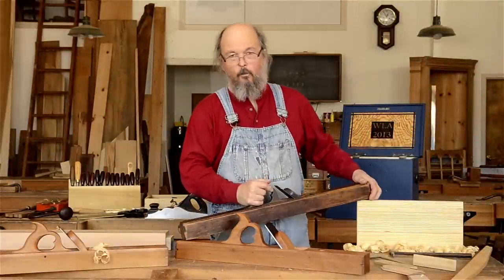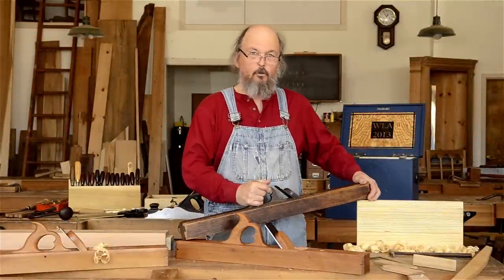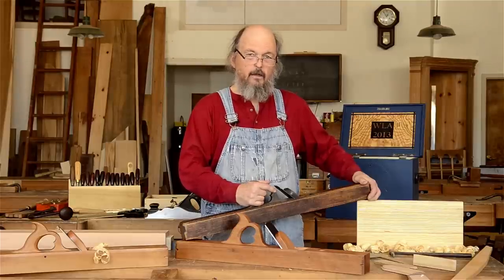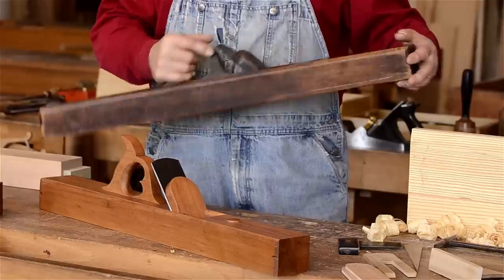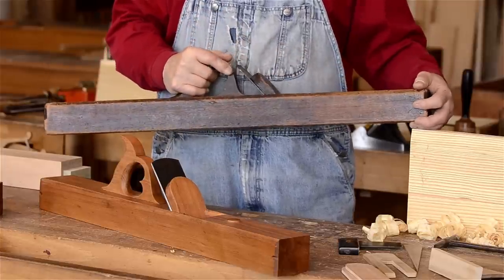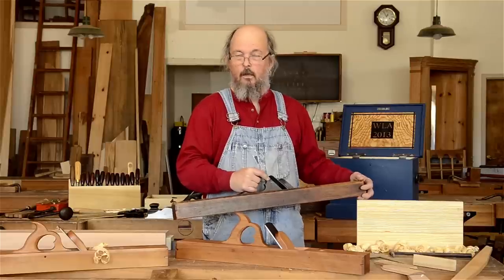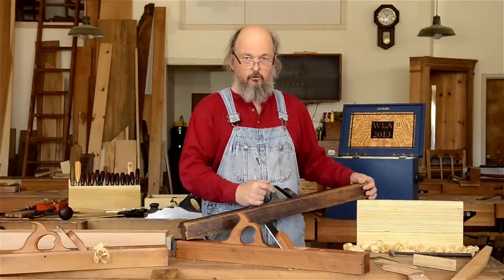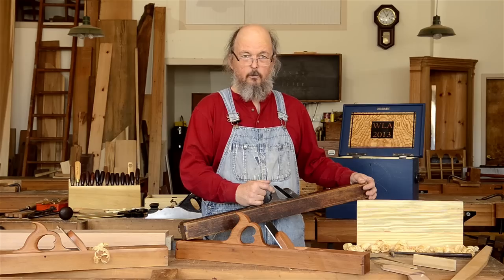Building a Traditional 18th Century Jointer Plane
Preview the DVD that shows how even beginners can build a Traditional 18th Century Jointer Plane!